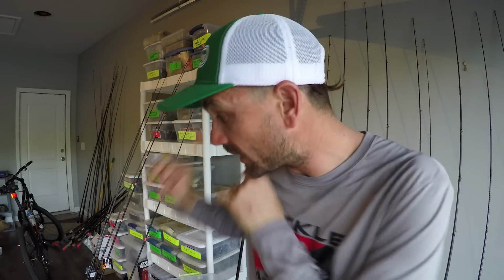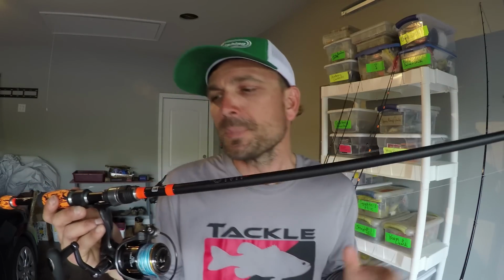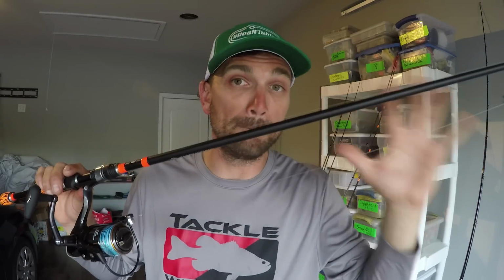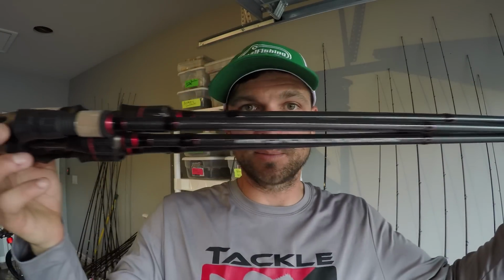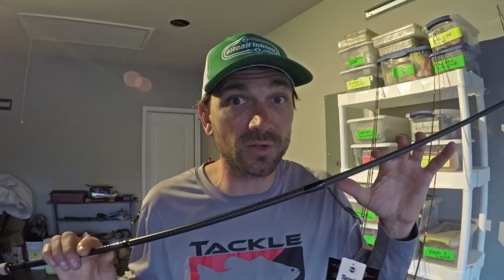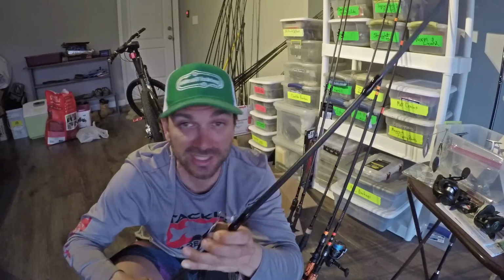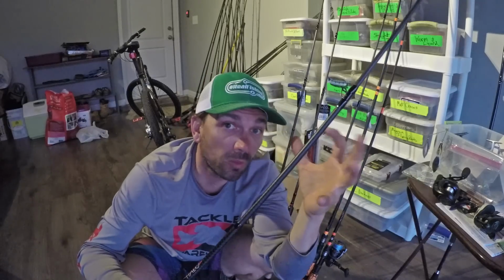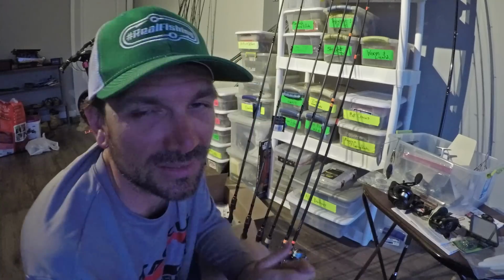JT KENNEY Told me to GET These Fishing Rods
JT has been talking about his Halo Fishing Rods for years now and I needed to change up some of my bass gear with the move  so I took some of his recommendations and grabbed a few new fishing rods in the Halo Daylite Series and the Halo Ti Series - so this is basically a fishing rod review.  I'm going to be fishing a lot more dragging style presentations as well as a lot more lighter fishing lures so I was looking for some stuff in the medium to medium heavy range to cover me.  In the video we review The Halo Fishing Rods I chose and what fishing techniques I'll be focusing on with each of them.

NEW Mikeybalzz FISHING Floral Hats and Performance SHIRT - CHECK THEM OUT!!!

Shoot Video, Fish - do what you love.